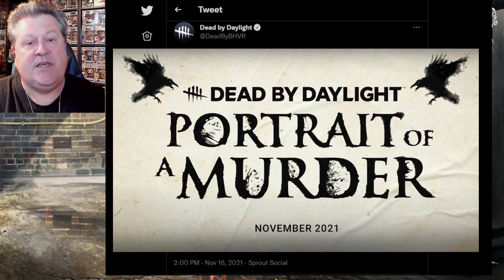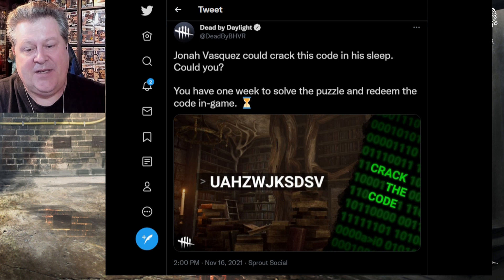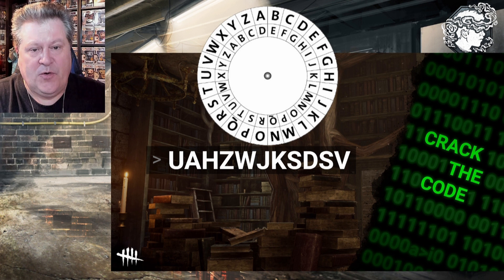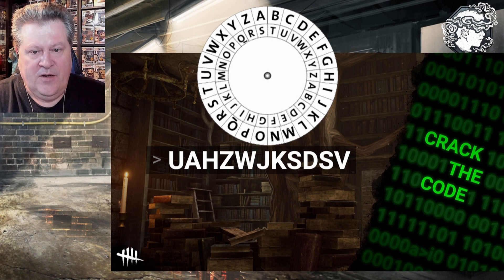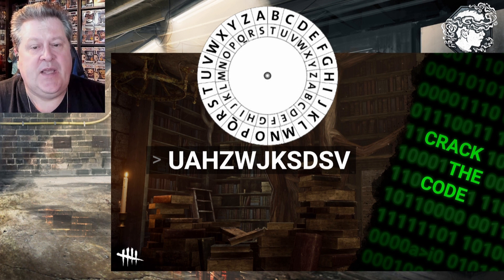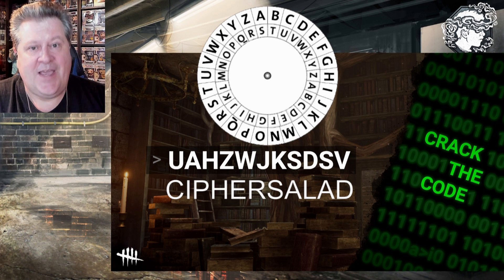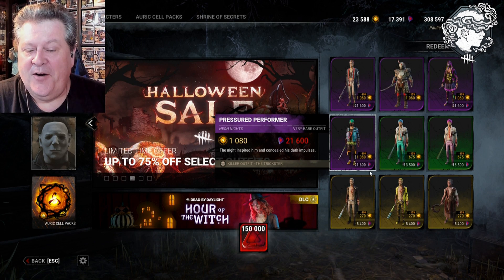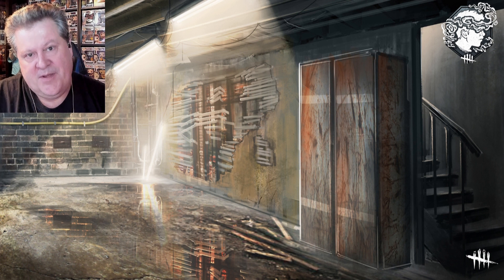Dead By Daylight| 150,000 bonus bloodpoints redemption code! Crack the code! Portrait of a Murder!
Today a new bonus bloodpoints redemption code surfaced for Dead By Daylight which allows both PC and console players to get 150,000 bonus bloodpoints!

This code ties into the new upcoming chapter "Portrait of a Murder", which comes out in late November. This code is an actual code, a Caeser Cipher, and is in the style of something CIA agent and codebreaker Jonah Vasquez would know how to crack in seconds. If you want to crack the code yourself, read no further but watch the video for instructions on how to play along and crack the code!  Otherwise simply read ahead for the code to redeem in game.

*SPOILERS*

You can get the 150,000 bonus bloodpoints by redeeming the code "CIPHERSALAD". The expiration date of this code is on November 23rd.

To redeem this code go to your in game store, click on "Redeem Code" on the upper right hand side and enter "CIPHERSALAD" in the box and submit. That's it!

These codes are good for console players and PC players. You just have to enter the code before it expires on November 23rd.

I'm trying to reach 100,000 YouTube subscribers so that I can can get a PLAY button from YouTube to give to my son. I need your help. Thank you for your help.

PAULIE ESTHER
CANADA